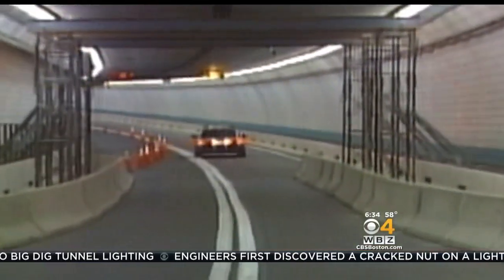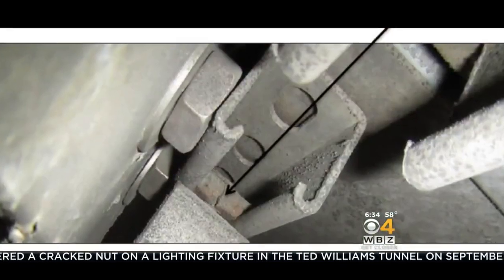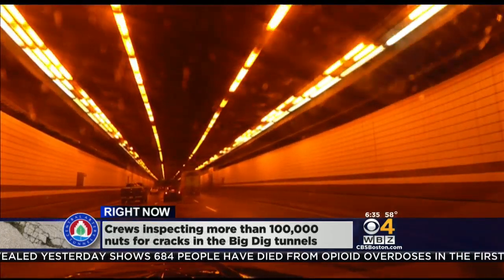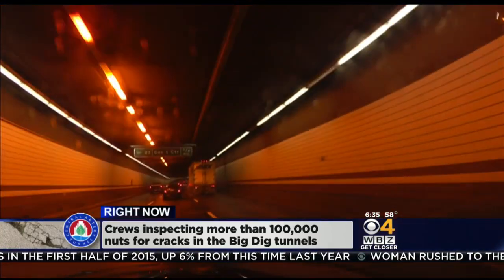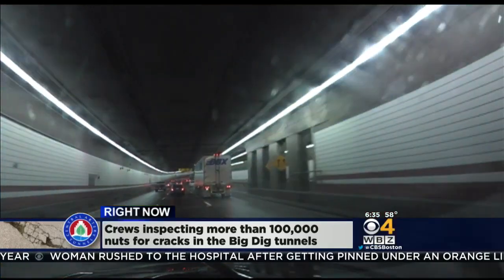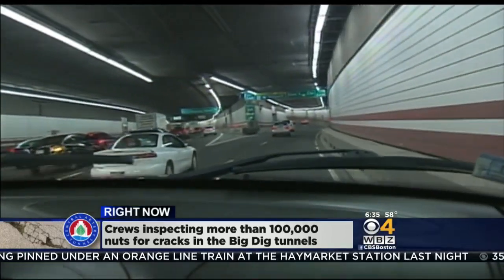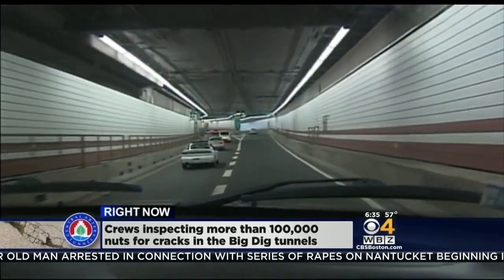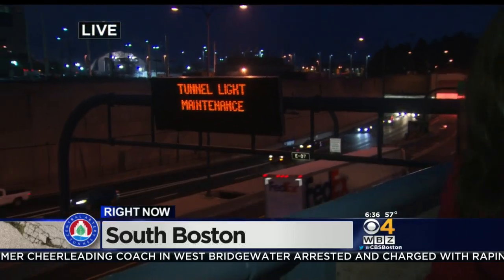Big Dig Tunnels Have Hundreds Of Cracked Construction Nuts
WBZ-TV's Nicole Jacobs reports.